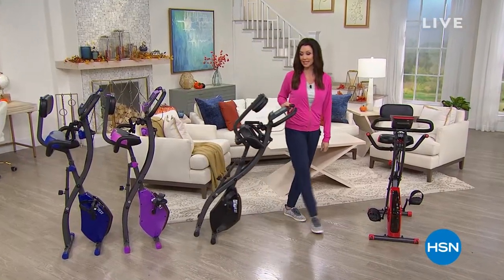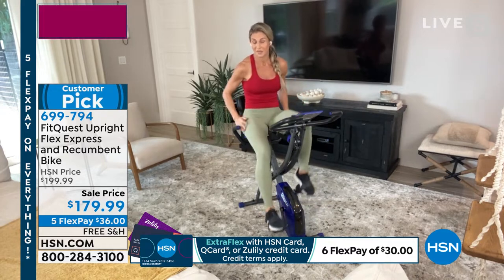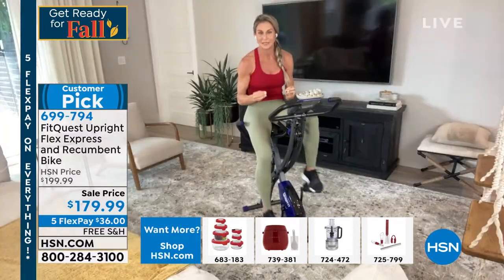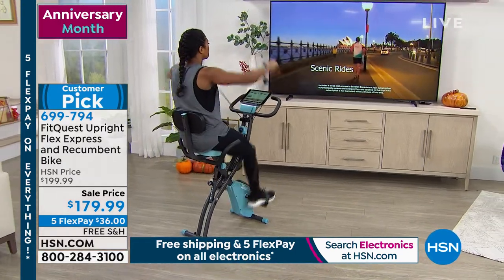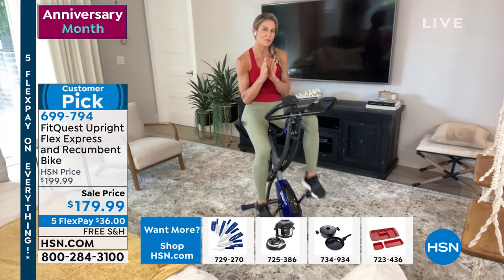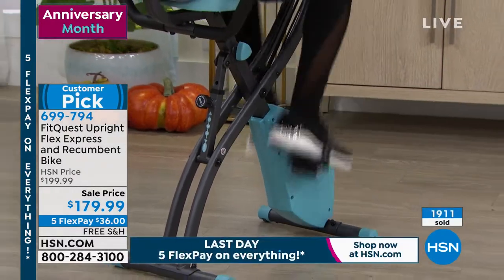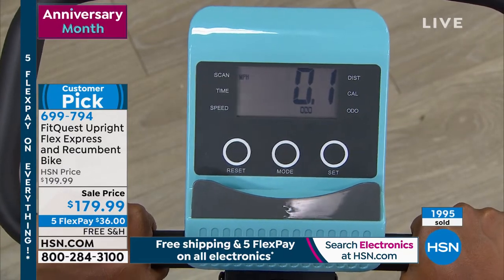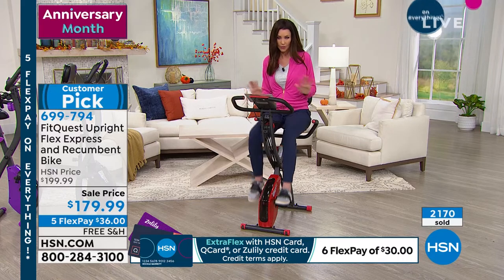HSN | FitQuest Fitness 08.08.2021 - 03 PM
Shop HSN's extensive assortment of wellness items and achieve fitness goals in the comfort of home.